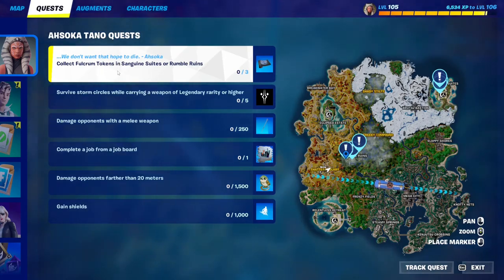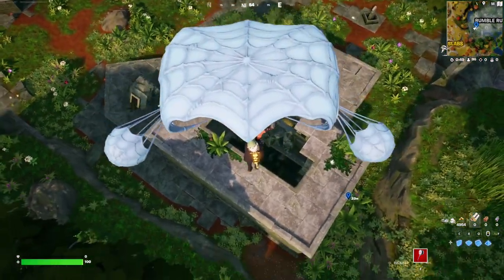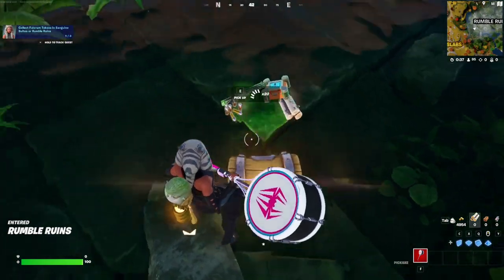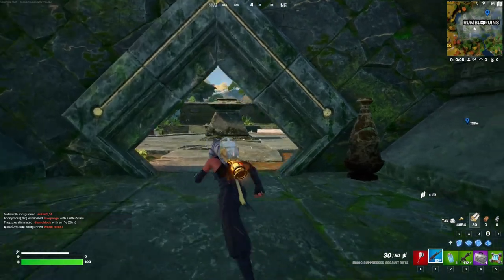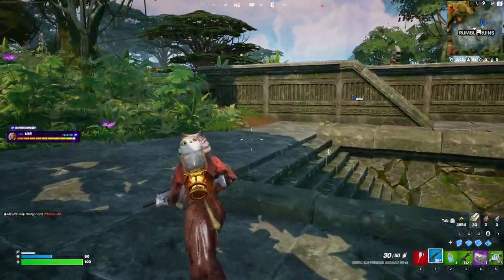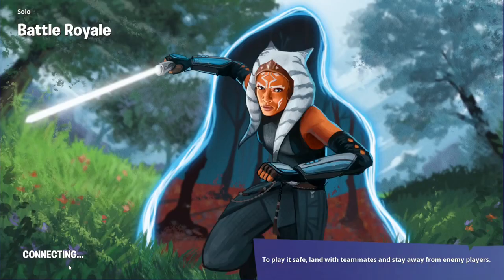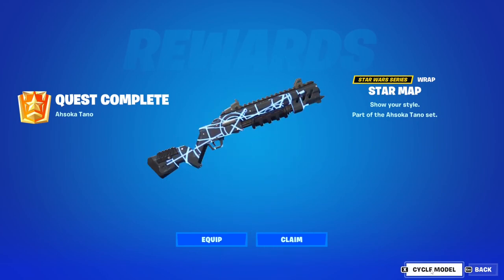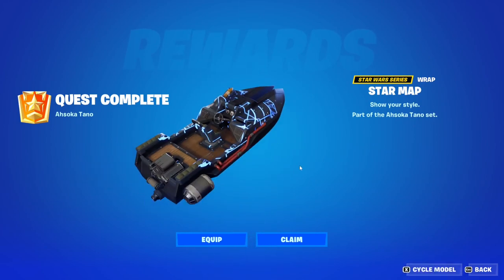How to *EASILY* Unlock Star Map Wrap in Fortnite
How to Unlock Ahsoka Tano in Fortnite Chapter 4 Season 4.
Fortnite Chapter 4 - Season 4: Last Resort Gameplay description:

Behind the luxurious exteriors of Sanguine Suites, Relentless Retreat, and Eclipsed Estate are strongly-defended bases complete with cameras, laser grids, and guards. Locked up in the depths of Thorne’s properties are Mythic items from Fortnite’s history, like The Foundation's MK-Seven Assault Rifle, Midas’ Drum Gun, Zyg and Choppy's Ray Gun, and more.

Check out new weapons that’ll help you with your break-in. Boost to a base with the “Rocket Ram,” and once inside, break out the “Infiltrator Pump Shotgun,” the “Scoped Burst SMG,” or the quick reload “Twin Mag Assault Rifle.” Want a weapon that’s a little more hands-off? Throw down a “Business Turret” that automatically fires at nearby enemies.

This season’s Battle Pass includes all new Outfits, Emotes, Pickaxes, and more to take down the villain in style. See the full list of Outfits that will be available in the Fortnite Last Resort Season Battle Pass:

Nolan Chance
Piper Pace
Fish Thicc
Mae
Antonia
Khaby Lame
Kado Thorne
Ahsoka Tano